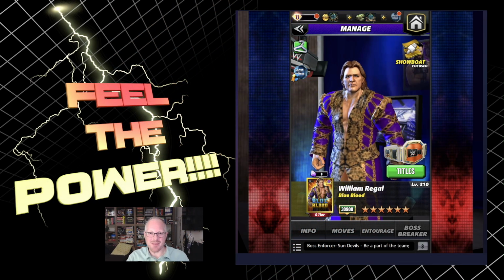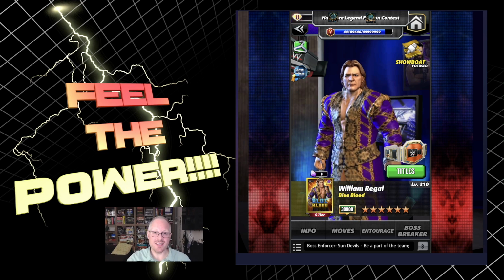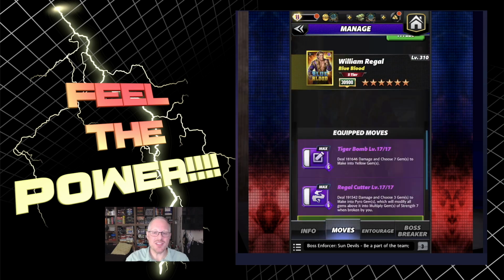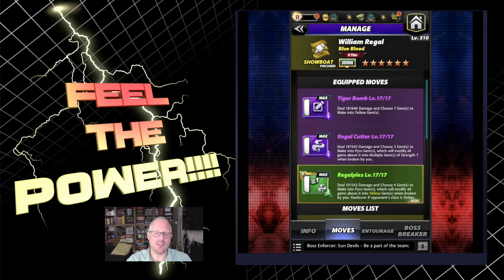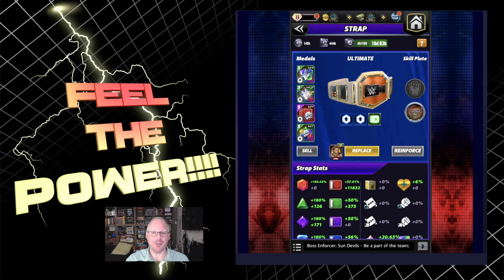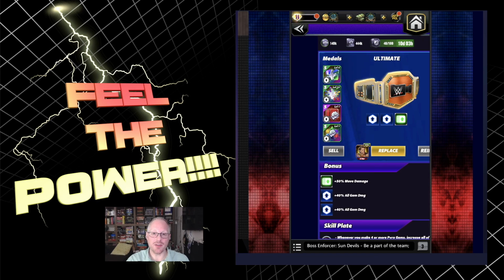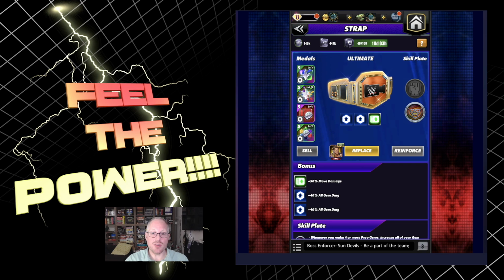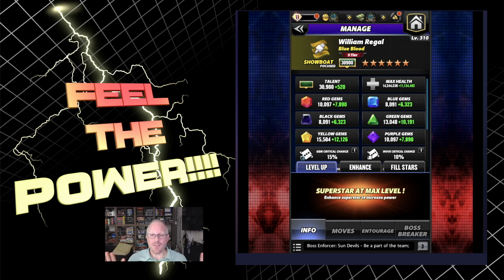The King of Damage in WWE Champions | Feel the Power of William Regal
Feel the Power of REGULAR characters made POWERFUL by some trick or tip.

In this episode, we FEEL THE POWER of William Regal "Blue Blood."

Be sure to check out the WWE Champions Chat Podcast on Apple, Spotify, and YouTube for more helpful content.

Image by Starline and Freepik. Used with Rights Free permission as outlined